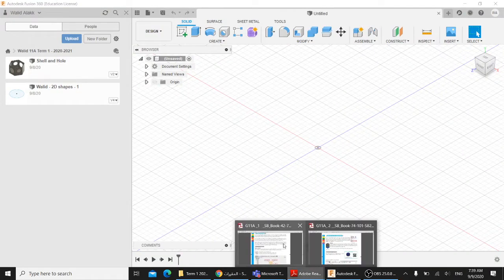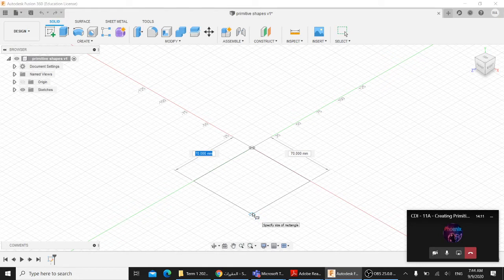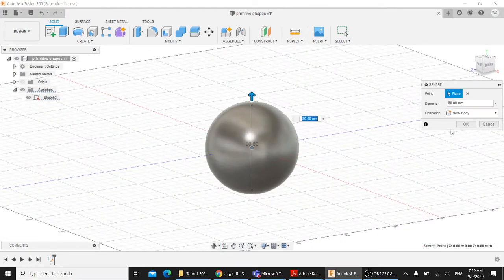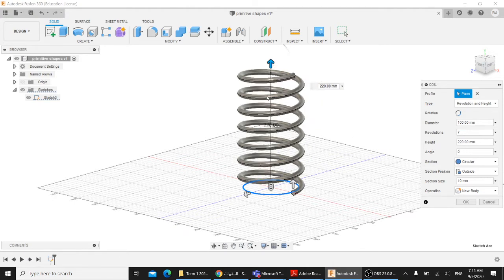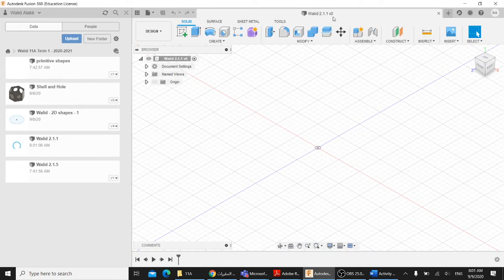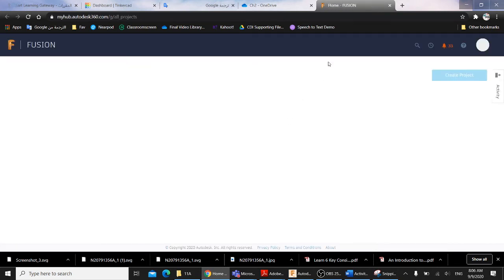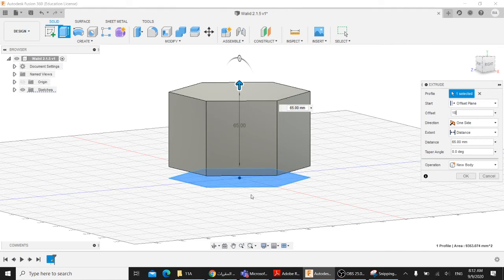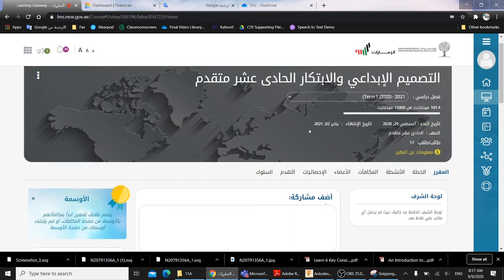11A Primitive shapes Extrude Shell and Fillet 2020 09 09